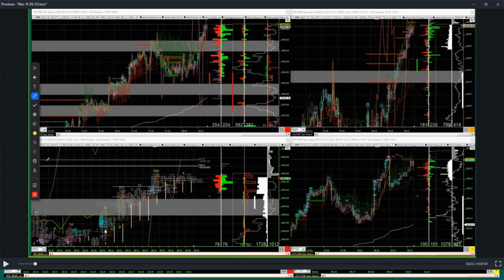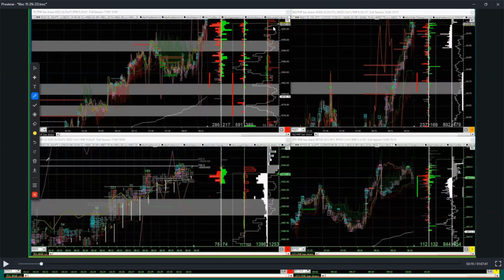What Does Bullish 2 Bearish or B2B Look Like?